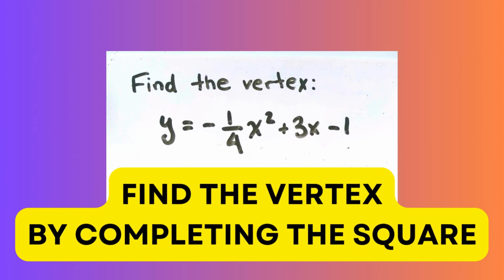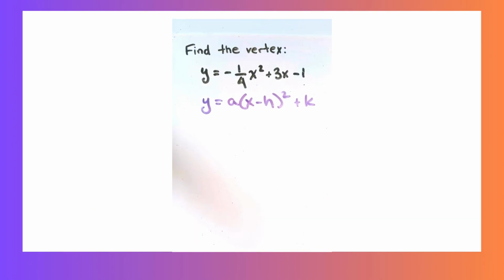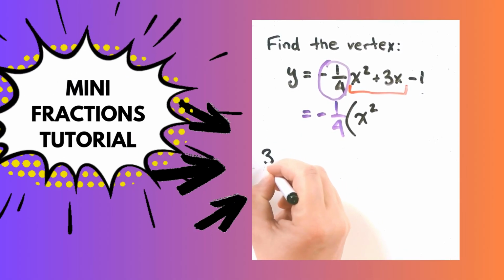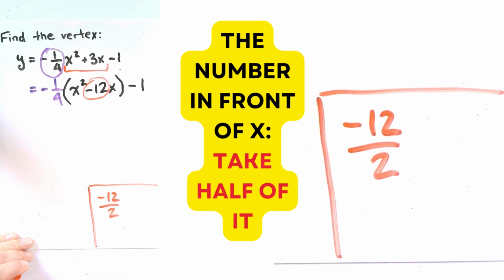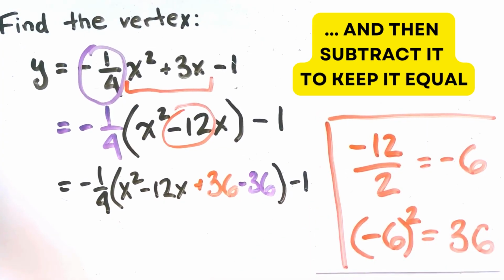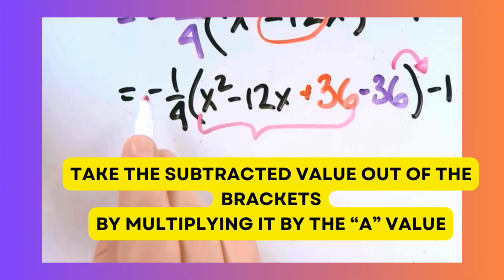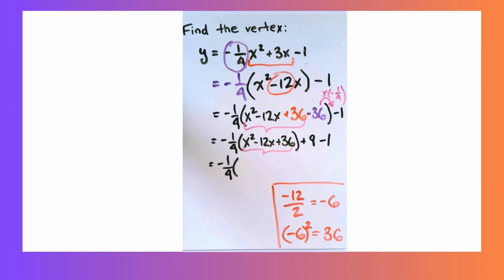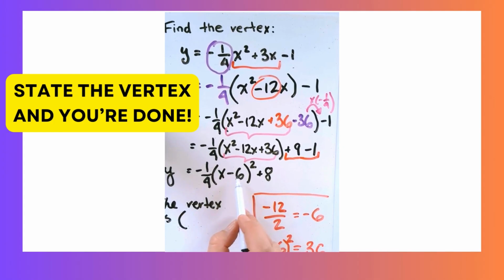[WITH FRACTIONS] Find the VERTEX from standard form | complete the square | grade 10 and 11 math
For your next math quiz: A new tutorial to find the vertex from standard form when you have a fraction in front of x squared.

* grade 10 math - advanced
* grade 11 math - review
* quadratics